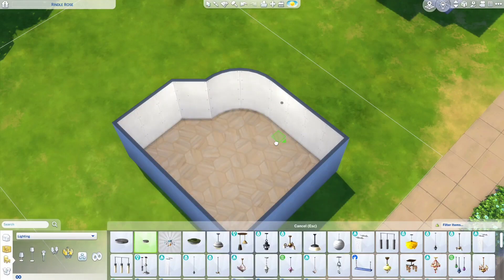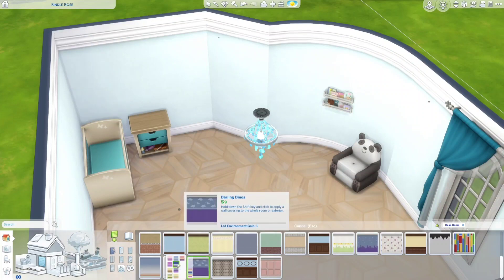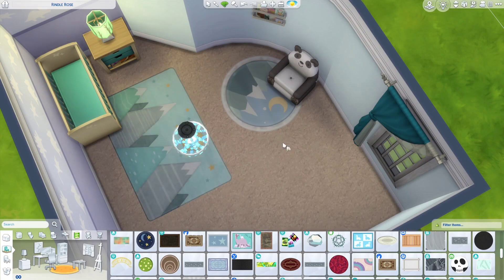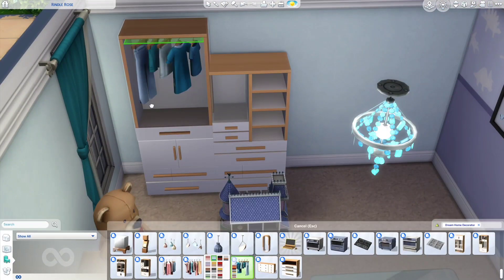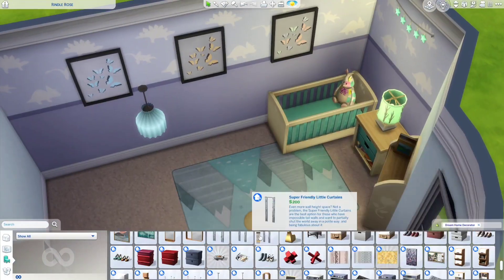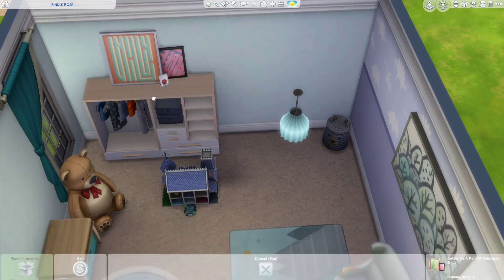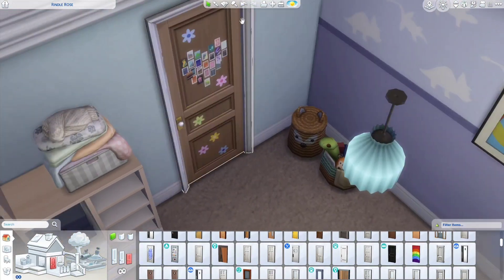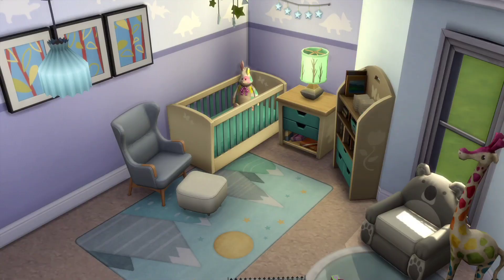COOL TONED INFANT BEDROOM/NURSERY // The Sims 4 Speed Build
Hey people today I'm building an infant bedroom in the sims 4.